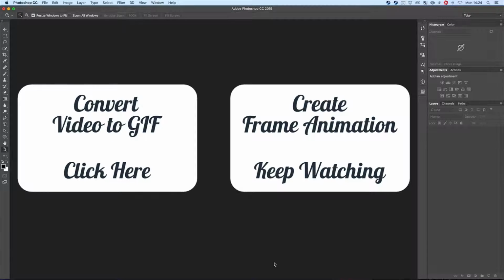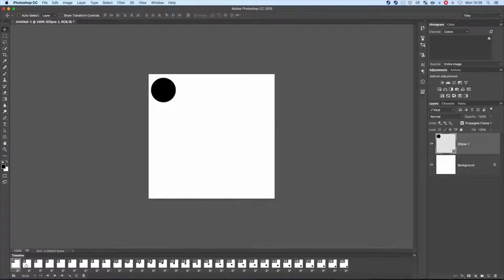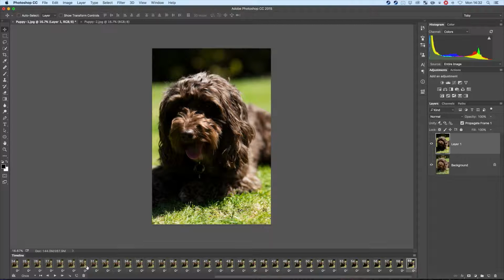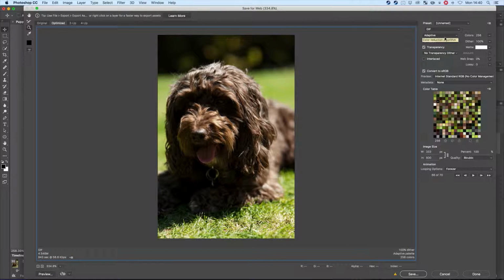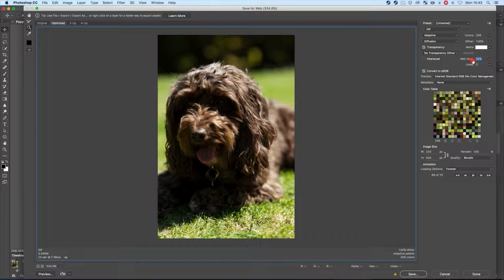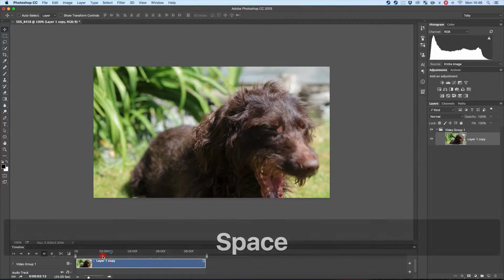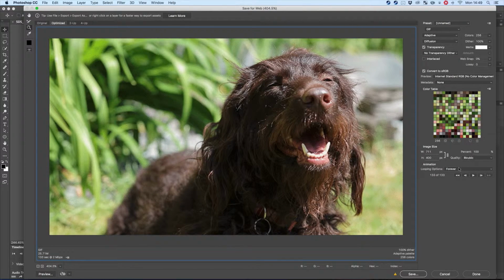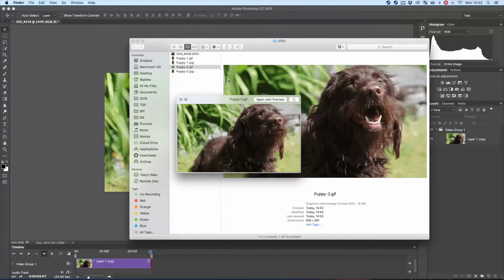How to Make a Gif